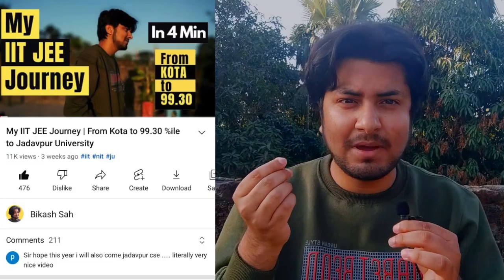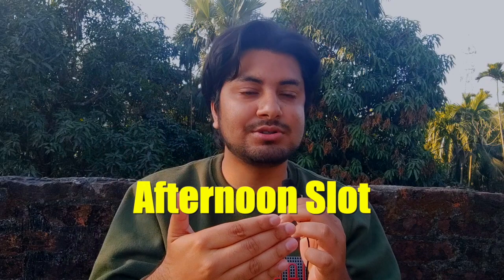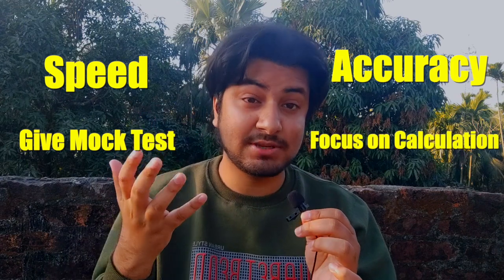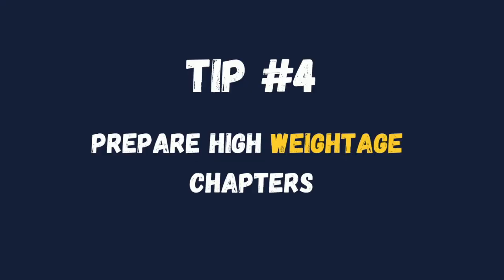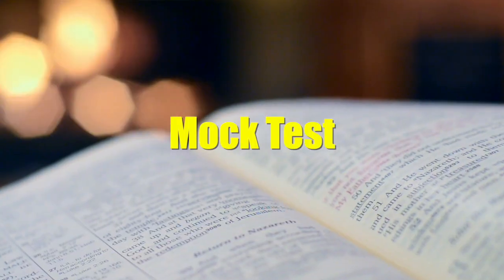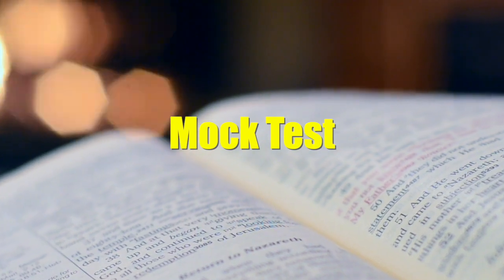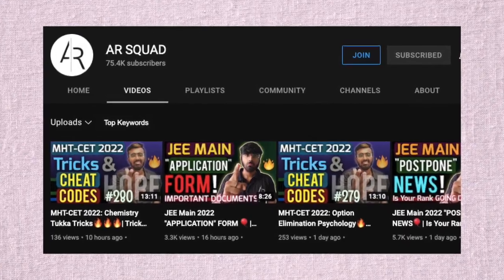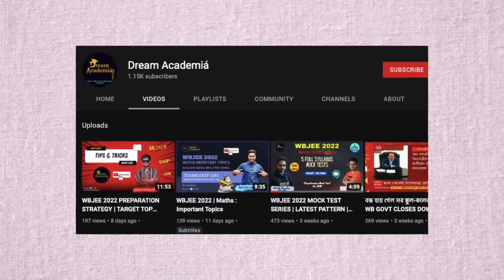How to get Jadavpur University CSE - Only WBJEE video you NEED!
Channel Recommendations:
Time Stamps
0:00 - Intro
0:25 - Tip 1
1:02 - Tip 2
1:25 - Tip 3
2:02 - Tip 4
2:30 - Tip 5
2:58 - Bonus Tip
3:31 - Cut-offs
4:10 - Recomendations
4:43 - Outro

I am a sophomore Computer Science Engineering Student at Jadavpur University.

I make videos based on :
- My life as a Computer Science Student.
- Personal Development
- College Life
Gears that I use:
Laptop- MacBook Air
Mic - Boya M1
Camera - Poco X3( It's a smartphone) -N/A

My Top 5 Books( Must Read)
Atomic Habits - James Clear
The Psychology of Money - Morgan Housel
Ikigai - A way of living Long and Happy life
The Almanack of Naval Ravikant
Show your work - Austin Kleon